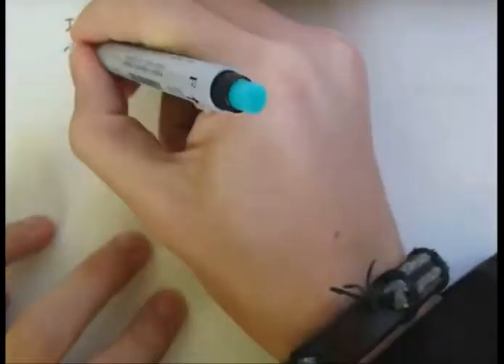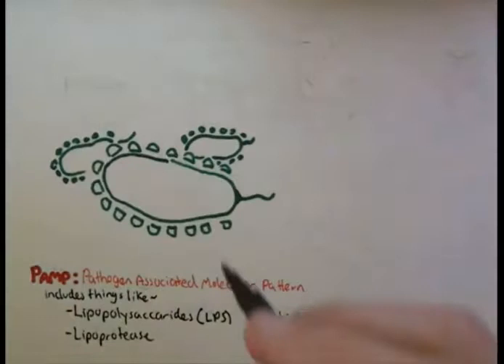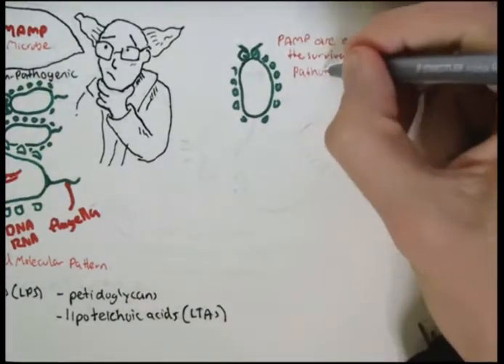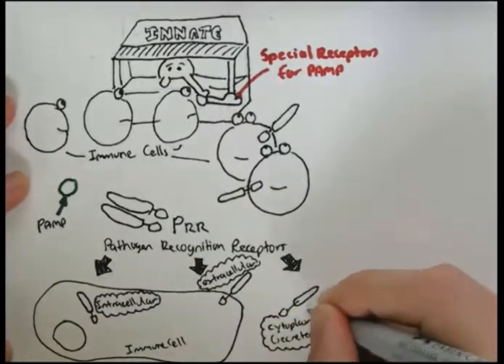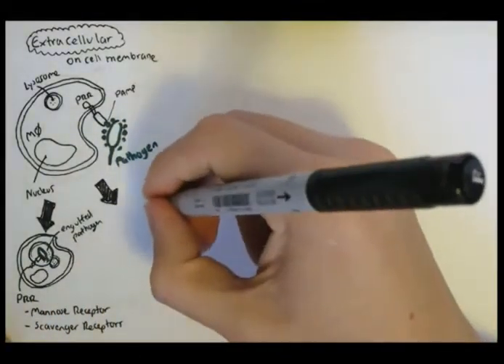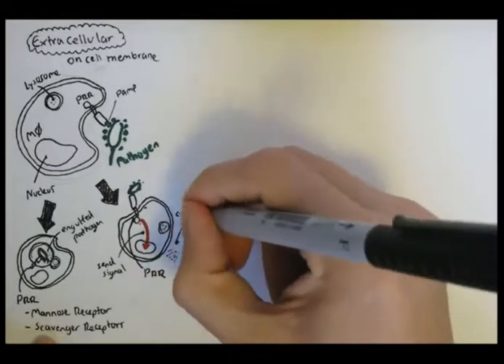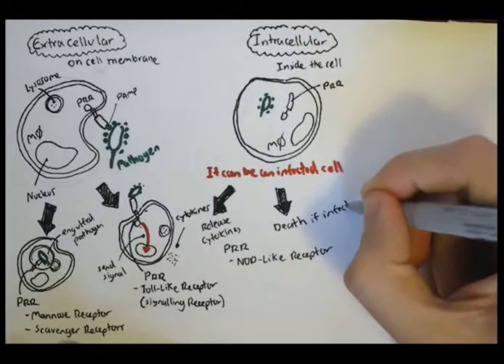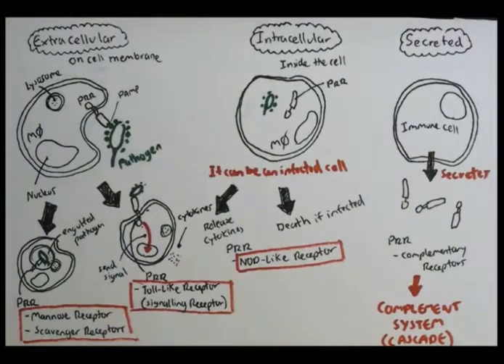Immunology Innate Immunity PAMP and PRR